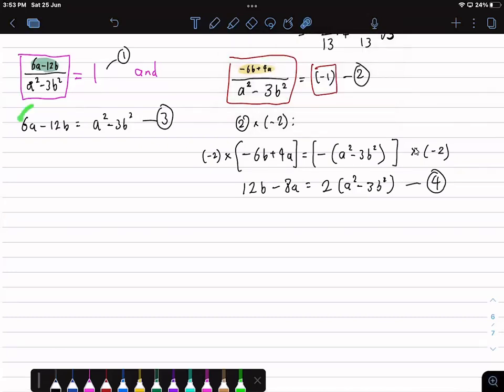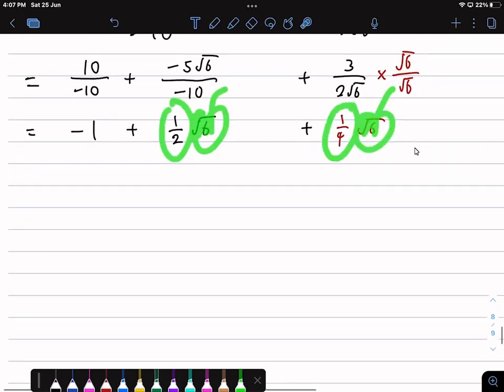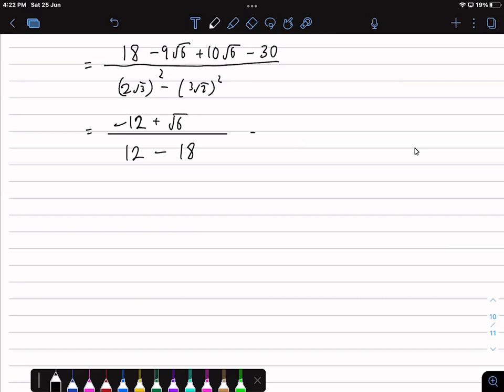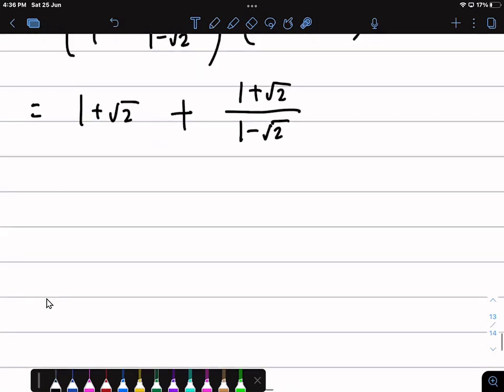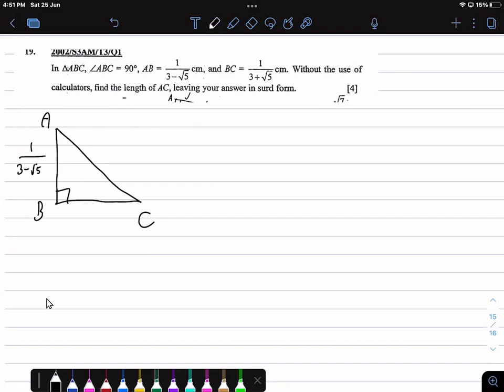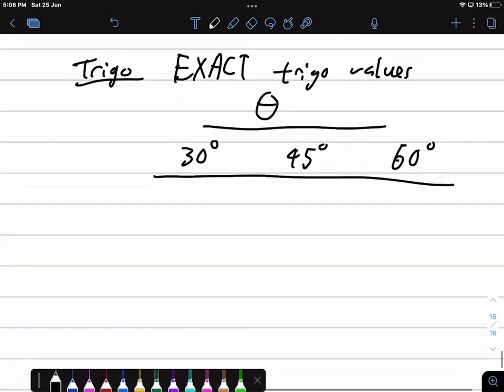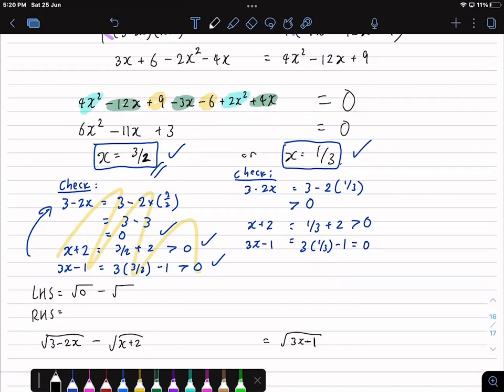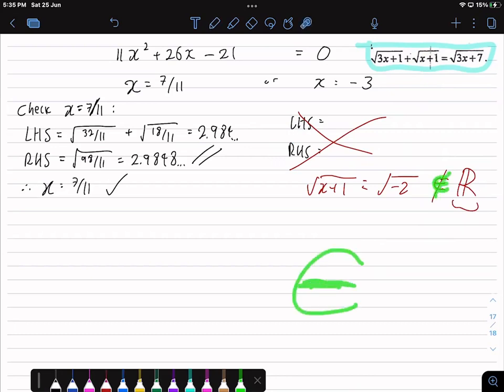Brandon GMT20220625 075300 Recording 1296x972